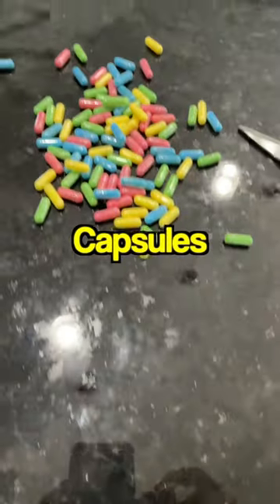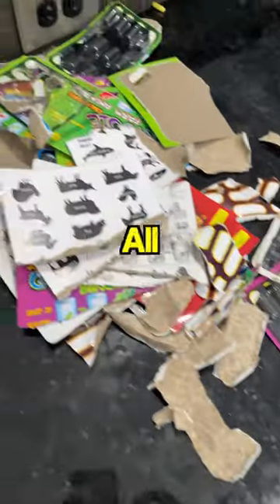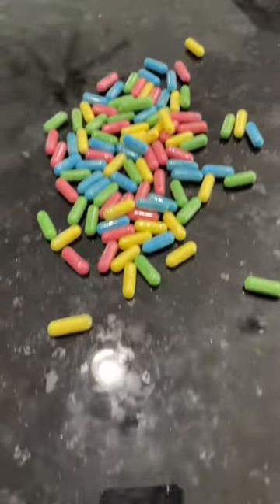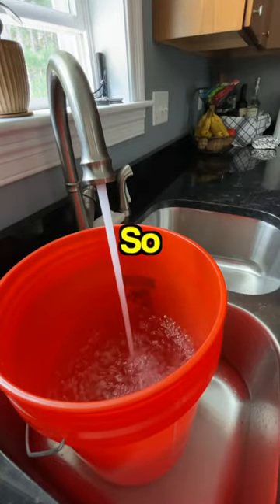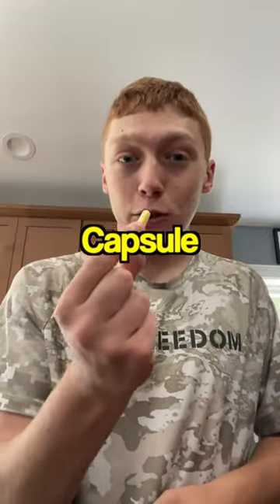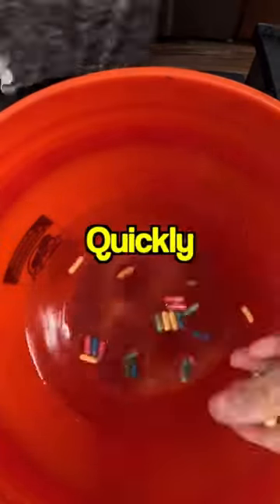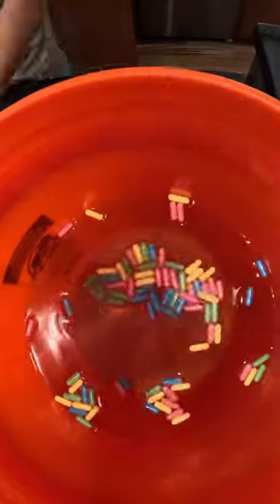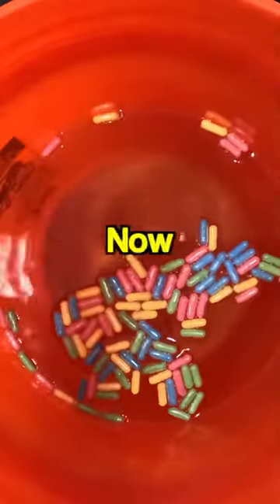Growing 100 Water Capsules At Once Part 2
Welcome To Oakley Entertainment’s First 3 Part YouTube Shorts Series. In this series I will take 100 Child Water Growing Capsules and putting them in a bucket. Let’s see what happens in Part 1 Today!